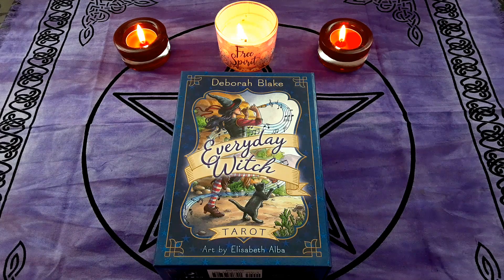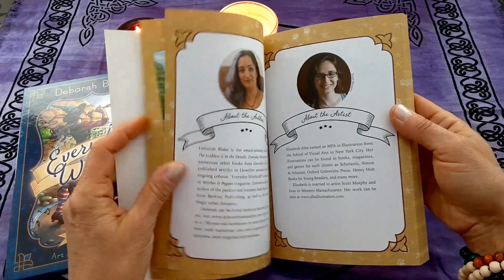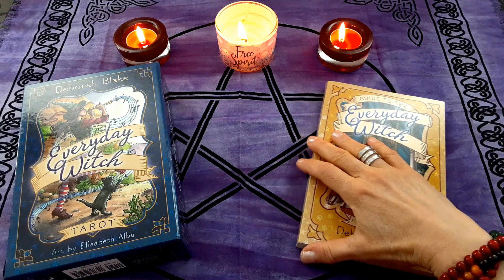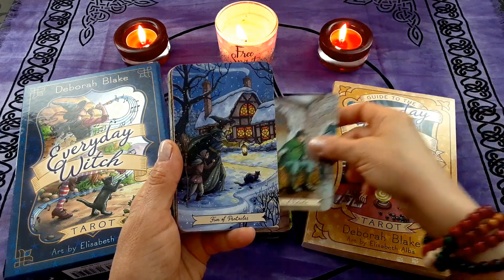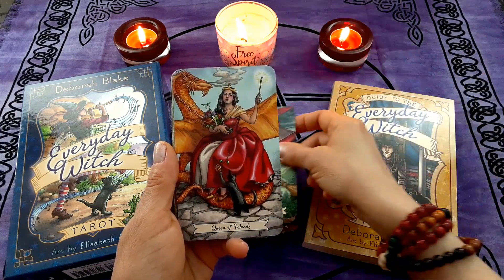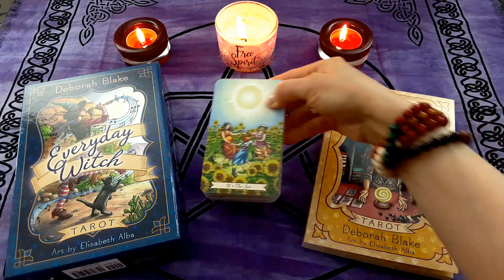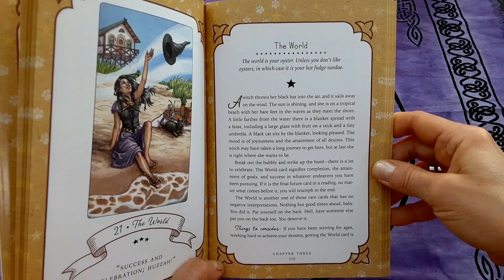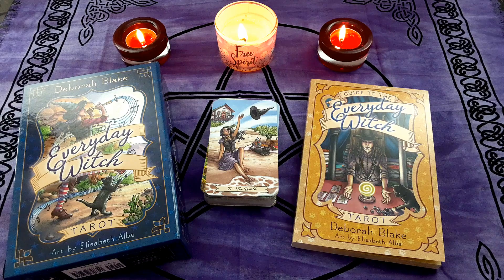Everyday Witch Tarot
A quick walkthrough of one of my favourite witchy tarot decks. Do you have it? What do you think of it? Share in the comments below.